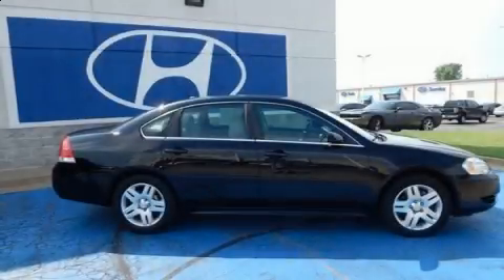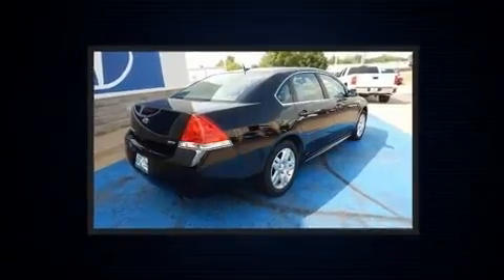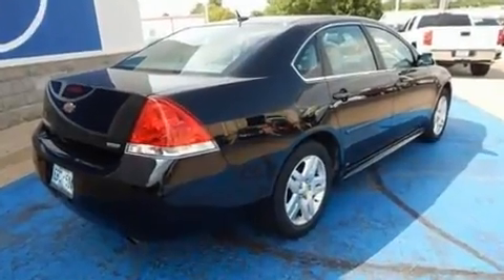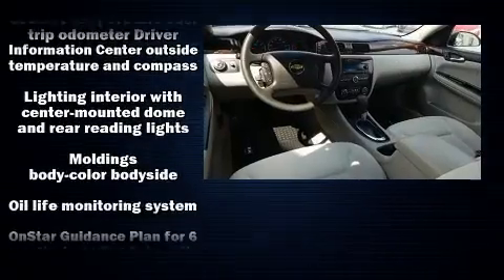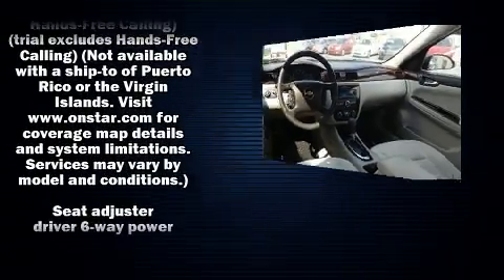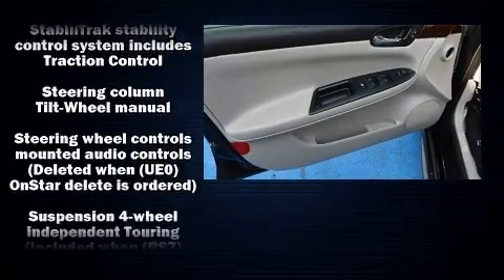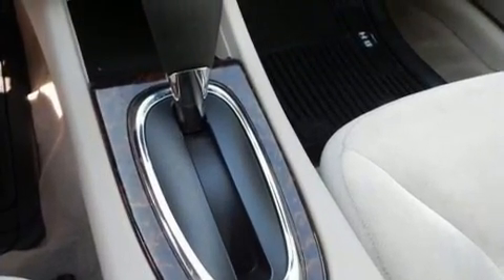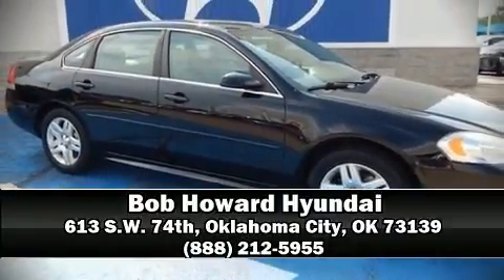2016 Chevrolet Impala Limited LT in Oklahoma City, OK 73139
613 S.W. 74th

This 4 door sedan still has fewer than 60,000 miles! A 3.6 liter V-6 engine pairs with a sophisticated 6 speed automatic transmission, providing a smooth and predictable driving experience. Chevrolet infused the interior with top shelf amenities, such as: delay-off headlights, front and rear reading lights, a tachometer, variably intermittent wipers, remote keyless entry, cruise control, and air conditioning. Chevrolet also prioritized safety and security with features such as: dual front impact airbags, front side impact airbags, traction control, a panic alarm, onStar, and 4 wheel disc brakes with ABS. Various mechanical systems are monitored by electronic stability control, keeping you on your intended path. A Carfax history report provides you peace of mind by detailing information related to past owners and service records. We pride ourselves on providing excellent customer service. Stop by our dealership or give us a call for more information.